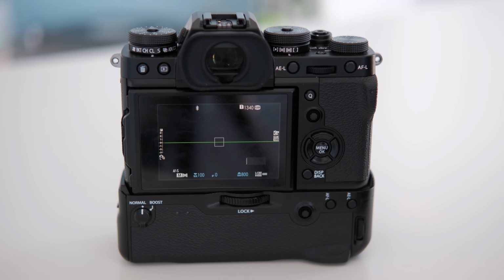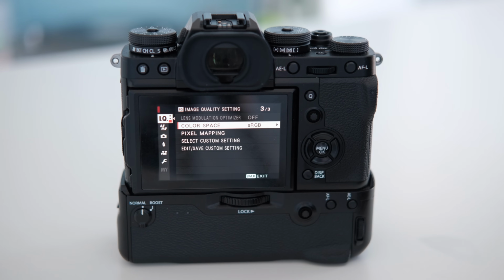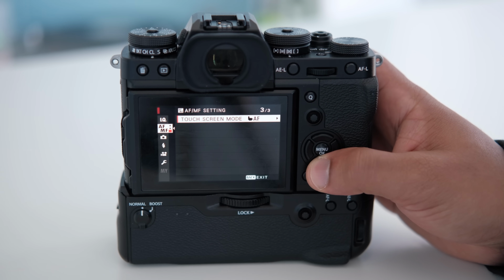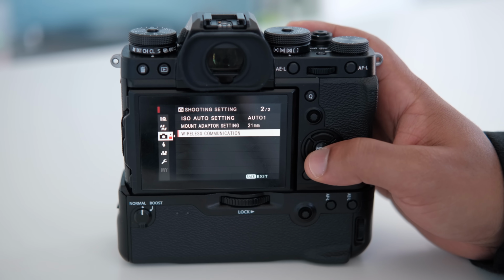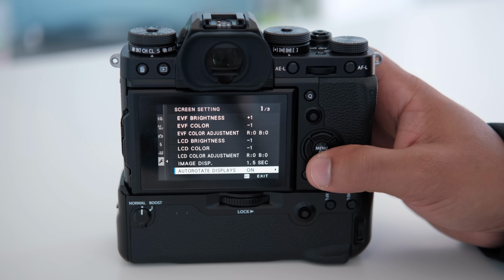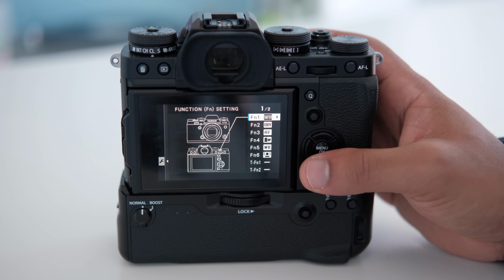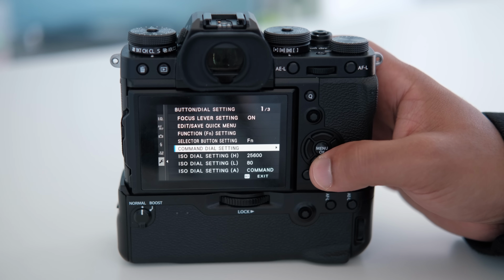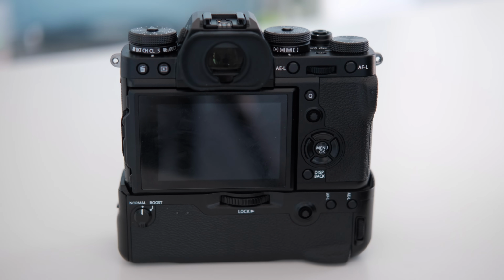Wedding Photography: Setting Up Your Fujifilm XT3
So you recently switched to Fujifilm from another camera system and you have no idea what to set up on your camera. Especially for weddings. Let's take a look at the whole settings menu for the X-T3 and go through the settings that I use exclusively for weddings.

Timestamps for ease of viewing
Image Quality Settings: @0:37
Auto Focus/Manual Focus: @3:12
Shooting Settings: @5:35
Set Up, Button Settings, User Settings: @8:17

My Recording Gear:
Fujifilm XT2